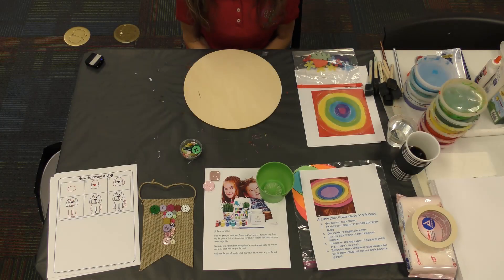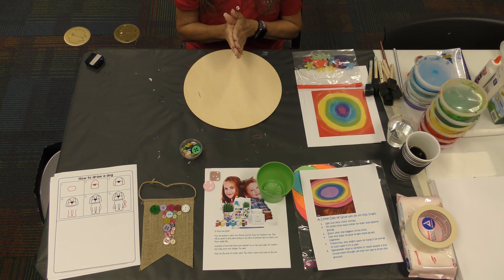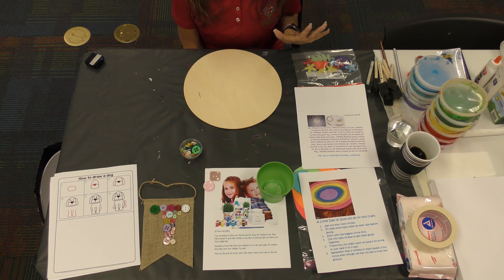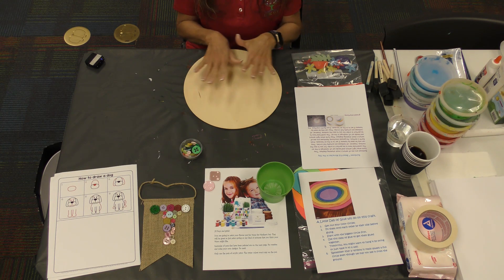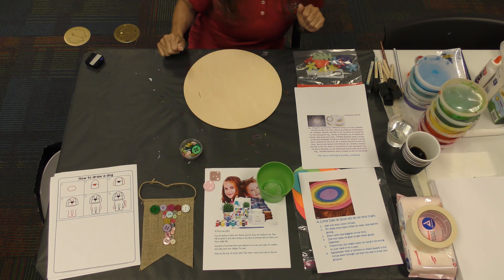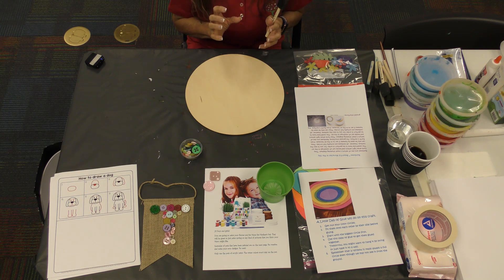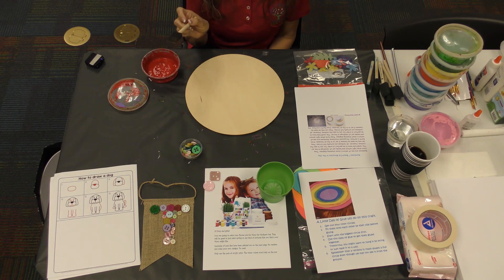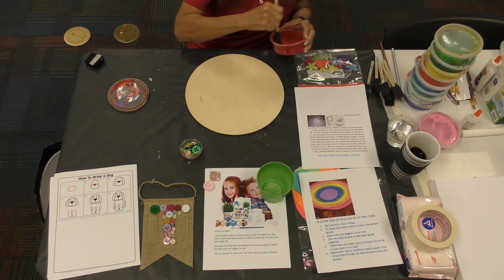Rainbows & Buttons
Is a rainbow really round? I know sounds crazy right, but follow along with Mrs. Terrye and she is going to paint one of those round rainbows. There is also some more fun things sprinkled in here for ya !